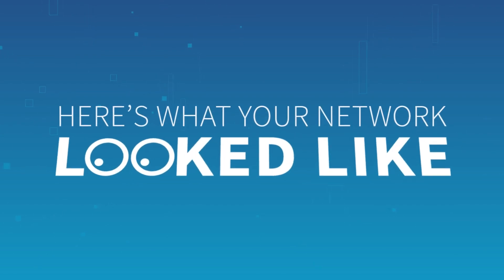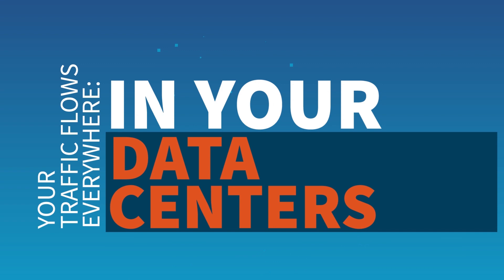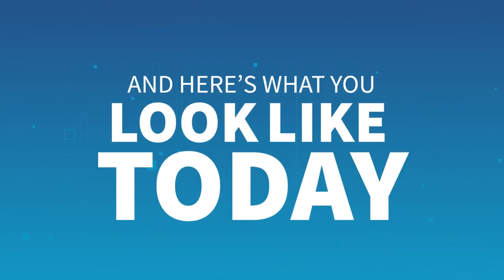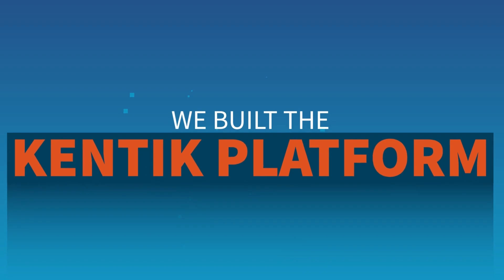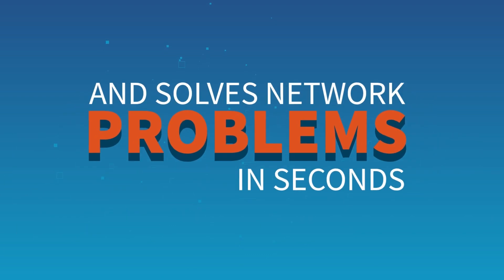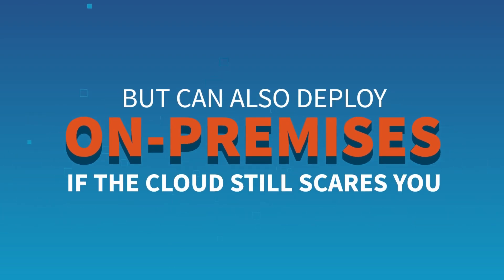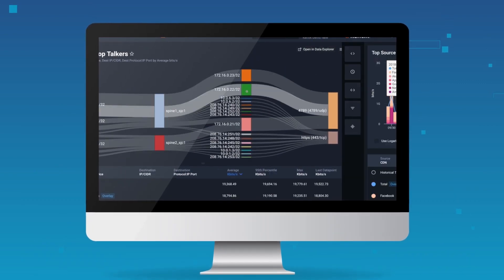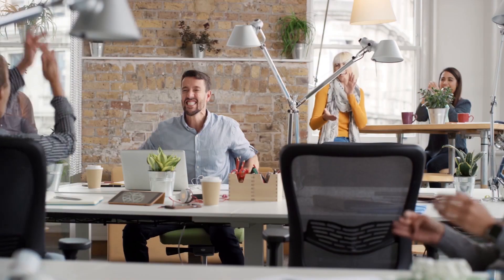Kentik: Reinventing Analytics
Your network and applications look nothing like they did 20 years ago.  So why are your network tools still stuck in the Stone Age?